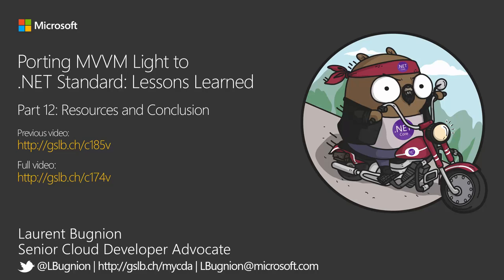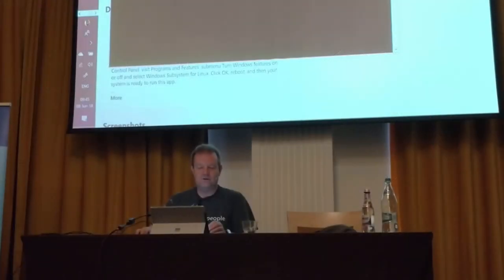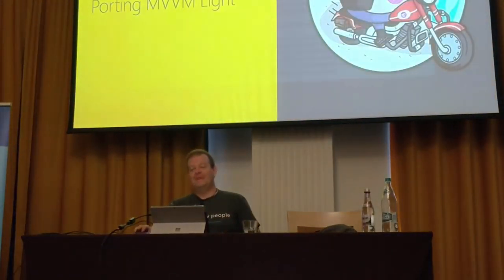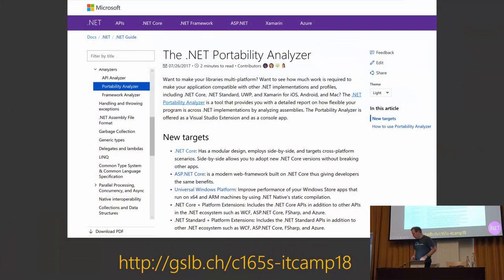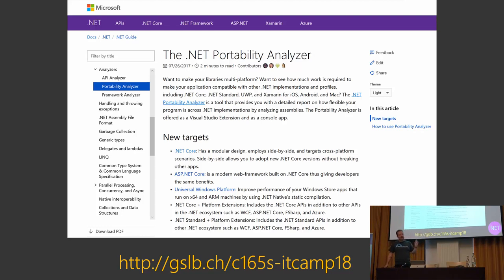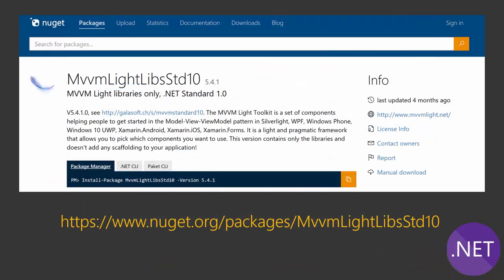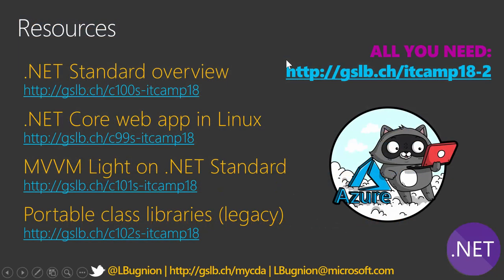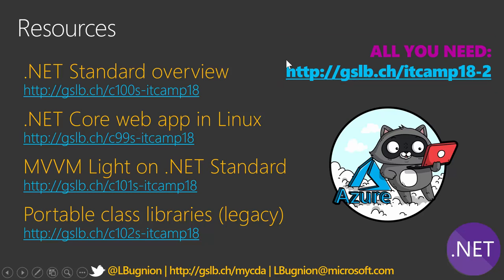Porting MVVM Light to .NET Standard: Lessons learned (Part 12)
*Part 12: Resources and Conclusion*

In this section, Laurent shows various resources for the .NET Core and .NET Standard.